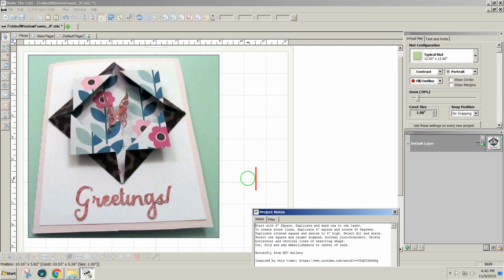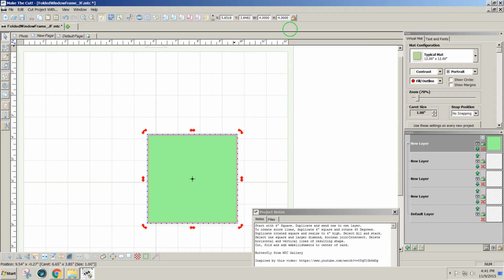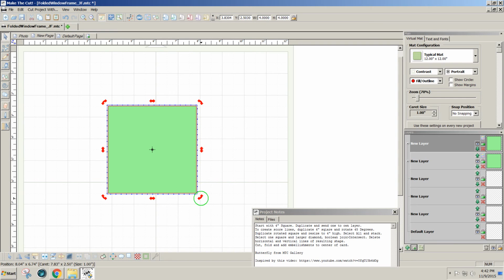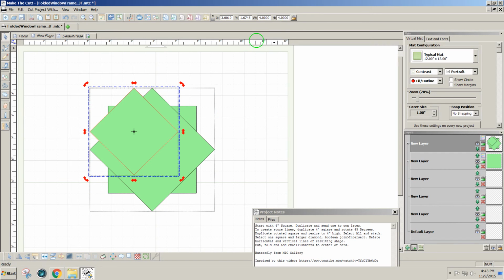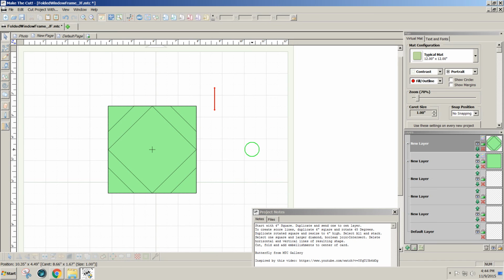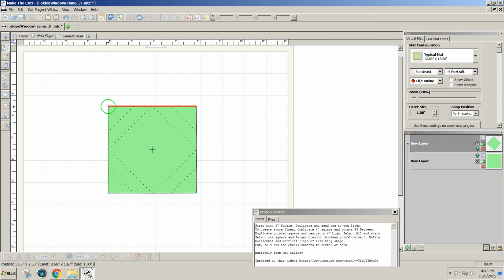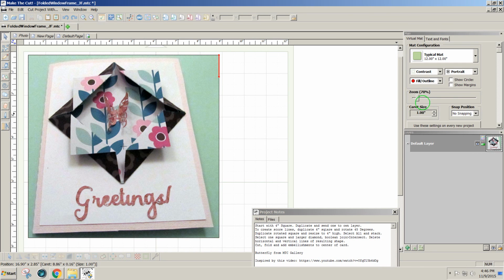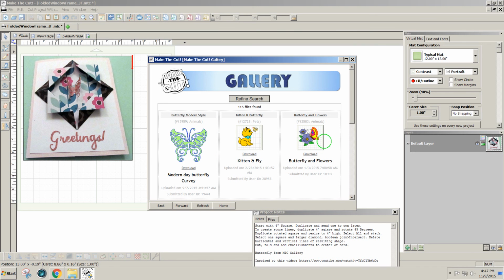Folded WindowCard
Julie demonstrates how to create a simple folded window to add dimension to a card using Make The Cut.